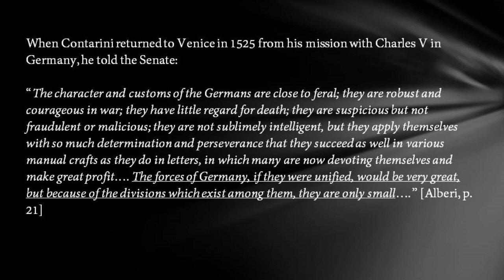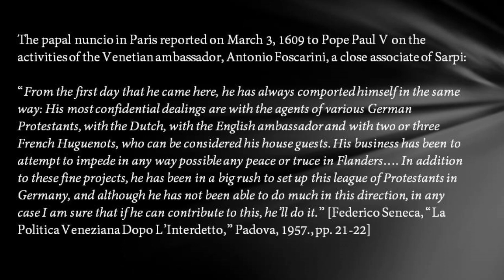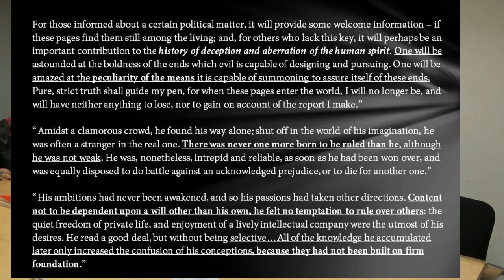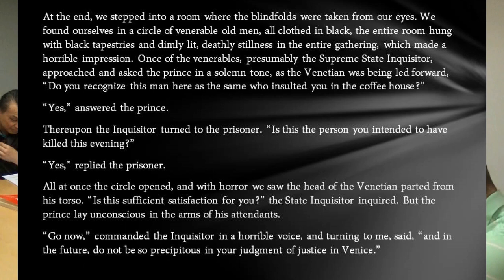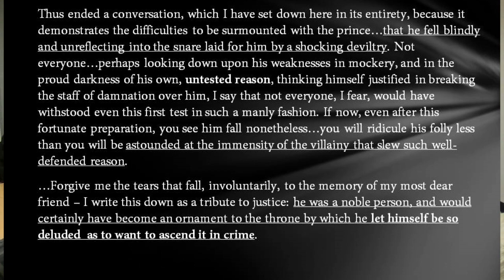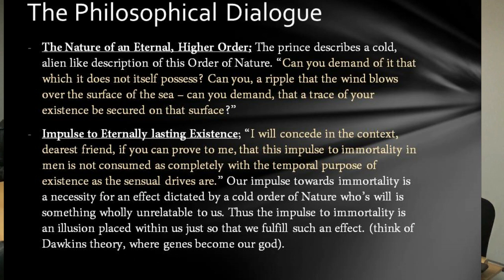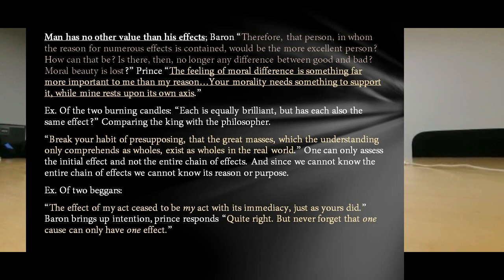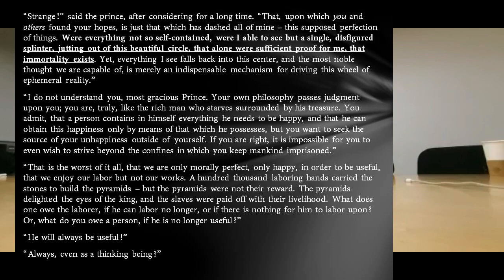A Study of Schiller's Ghost Seer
The great German poet Friedrich Schiller is known for many things, but his little known short story The Ghost Seer is not typically one of them. As little known as this story is by western audiences however, its importance not only as demonstration into the methodology of empire, human psychology and the nature of mankind make this profound document one for the ages and necessary reading for anyone engaged in any form of political intelligence or cultural warfare.
In this lecture, Cynthia Chung (director of the Rising Tide Foundation) introduces the Venetian Empire and the leading epistemological warfare of the day run out of Padua University by intelligence agents such as Paolo Sarpi, and Antonio Contarini who reacted to the humanist League of Cambrai of 1508 which nearly wiped Venice off the map with a counter offensive that splintered Christianity and sent Europe into centuries of irrational warfare as a divide to conquer tactic more sophisticated than is often realized today.
Cynthia then takes the viewer through an introduction to Schiller's story the Ghost seer and the great poet/historian's intent to inoculate all future leaders from this evil that he knew would continue to plague mankind until the light of understanding could finally be imposed onto this shadowy world.

If you want to read Schiller's Ghost Seer for yourself, you can find a translated copy here:

3) Buy some books!